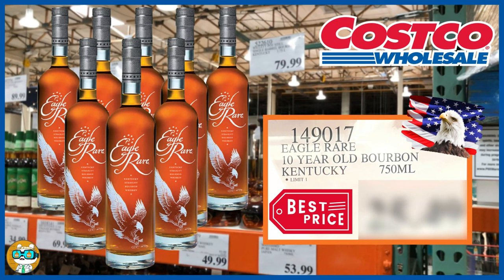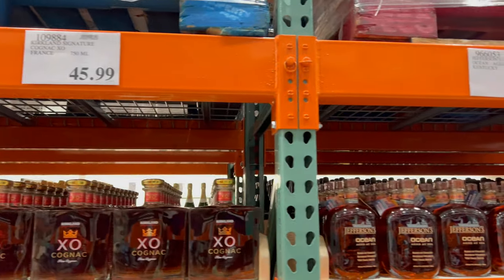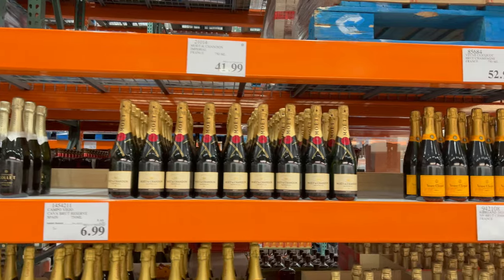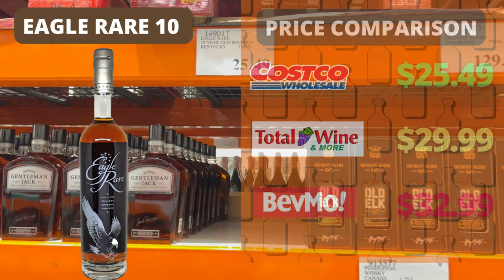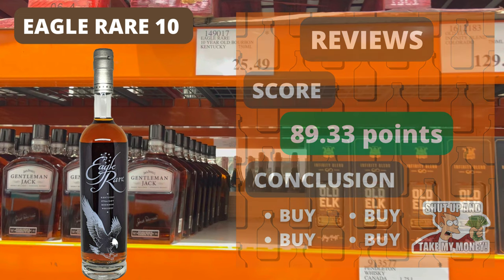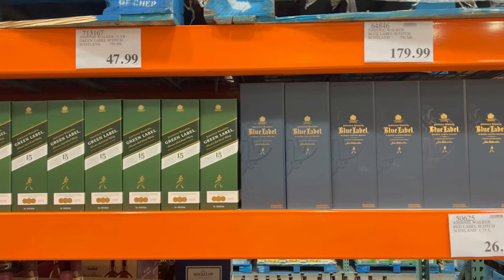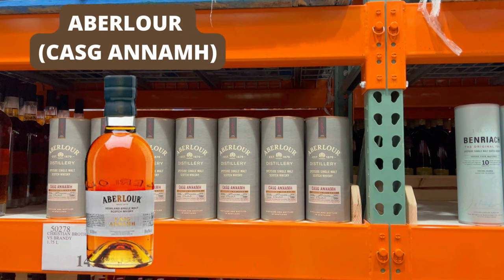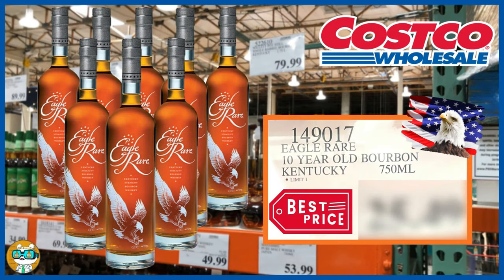Buffalo Trace Allocated Whiskey! Costco Whiskey Wanders: Hawthorn- Eagle Rare, Kirkland Small Batch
In this visit to the Costco in Hawthorne Los Angeles, we see some Buffalo Trace Allocated whiskey, Eagle Rare, Kirkland Small batch and Aberlour scotch, and much more! I hope you enjoy this whiskey wander.